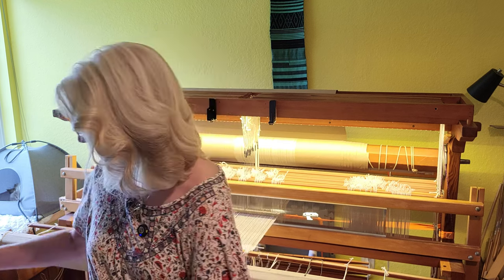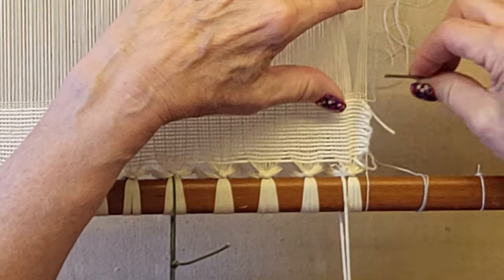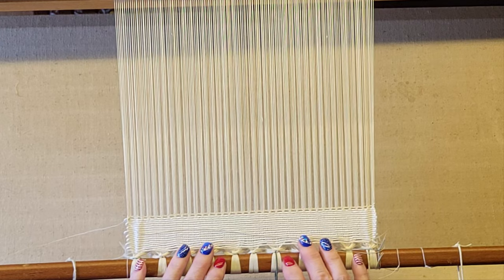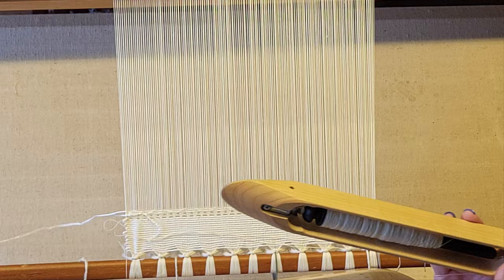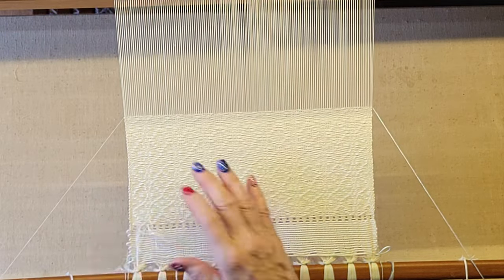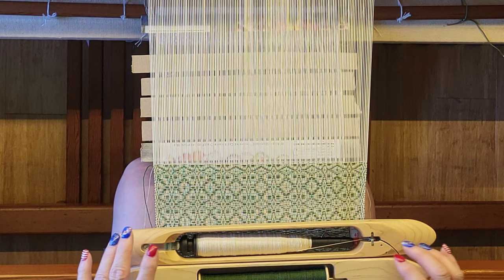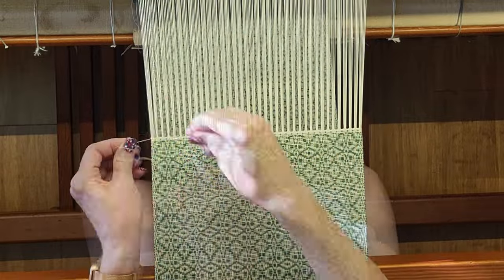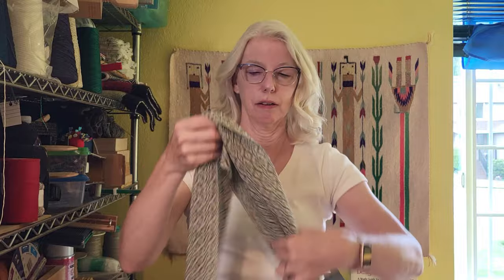Amaryllis in Winter Scarf Weaving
In this video I weave a scarf using an overshot weave structure. The pattern is called "Amaryllis in Winter" and is from the Jan/Feb 2017 issue of Handwoven Magazine. The warp and tabby weft is a 60% silk/40% wool laceweight (6,400 ypp) and the pattern weft is an 8/2 100% reeled silk laceweight (2,790 ypp). I had enough warp to make 2 scarves so the second scarf uses 20/2 Wool for the pattern weft.